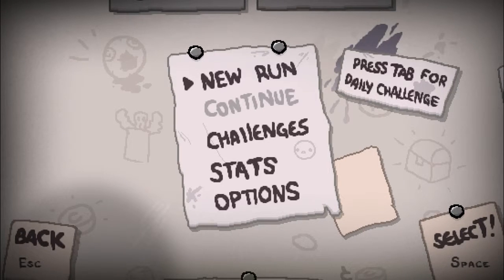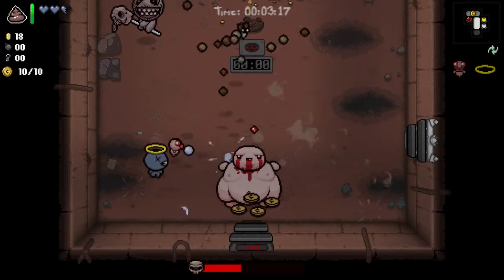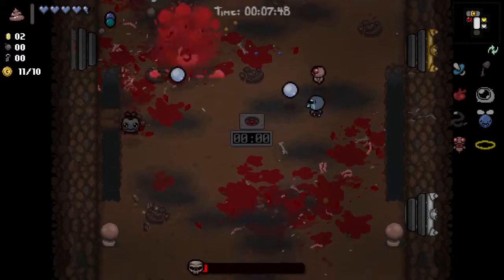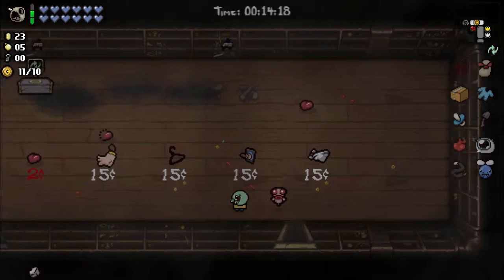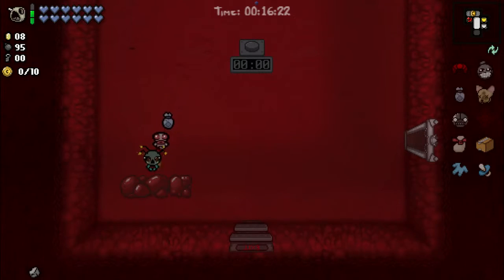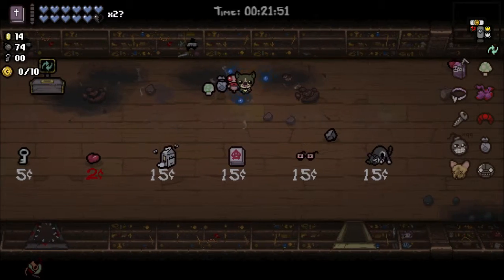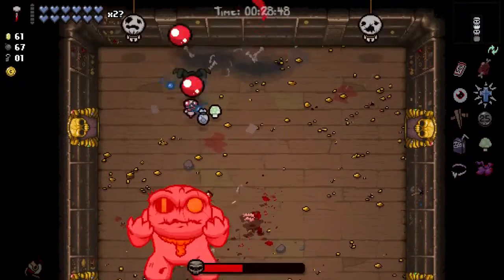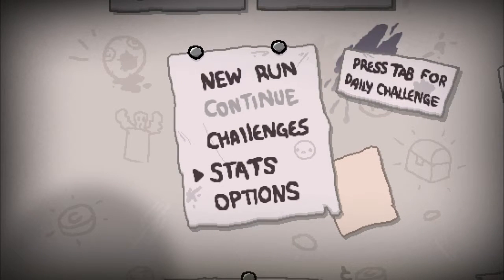The Binding of Isaac: Afterbirth - 100% - Episode 36 - Blue Cyclop's greed